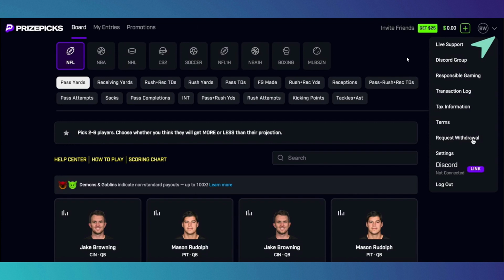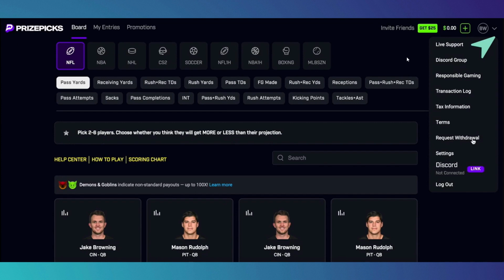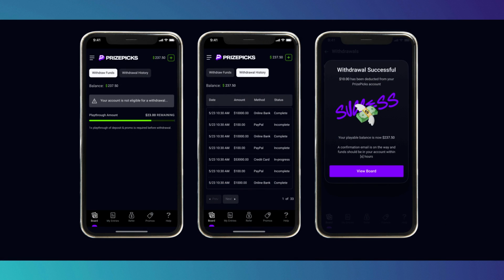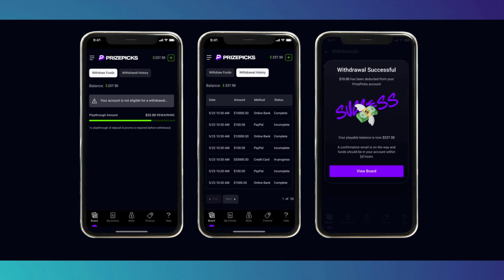How To Withdraw Money From PrizePicks to Your Bank Account | Quick & Easy Guide (2025)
Want to cash out your winnings from PrizePicks? This step-by-step guide walks you through the process of withdrawing money from PrizePicks to your bank account seamlessly. Learn the best methods, processing times, and troubleshooting tips to ensure a smooth withdrawal.